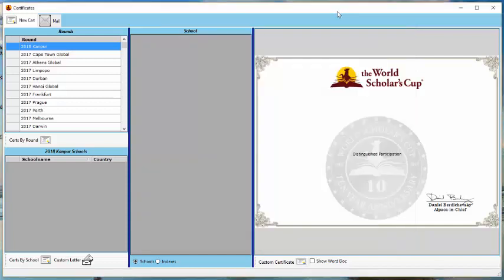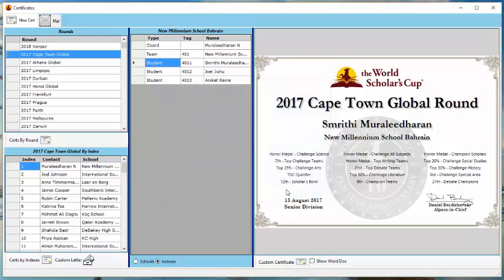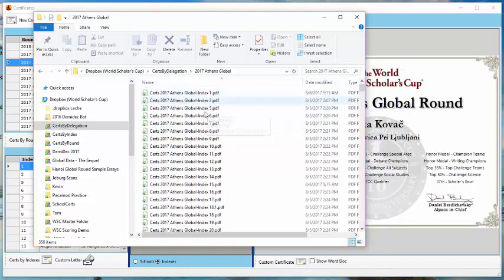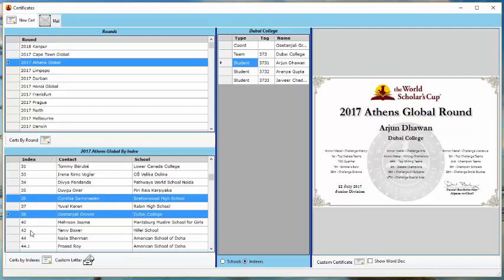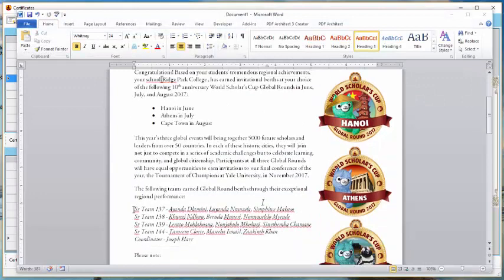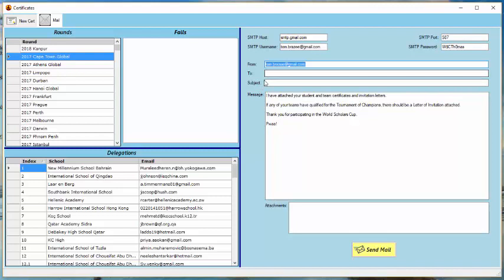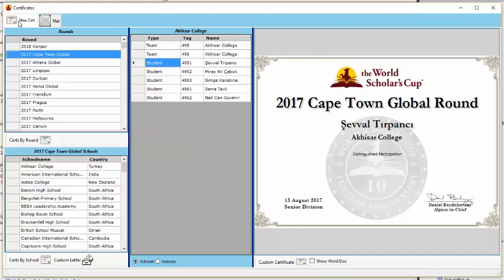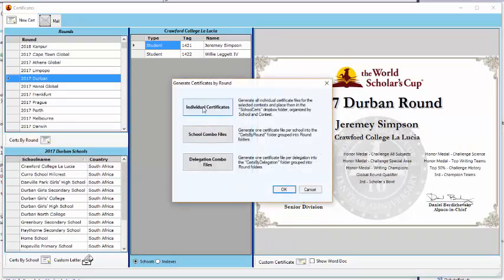Certificates and Mass Emails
A walk-through of the Certificate Generator and Mass Mailer in Pacamod.